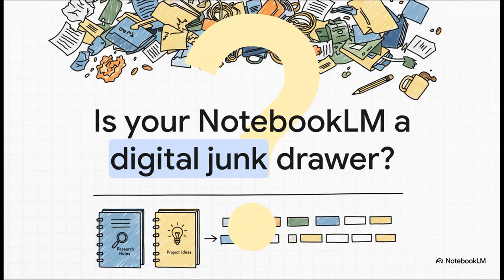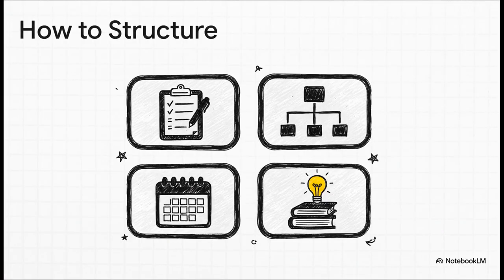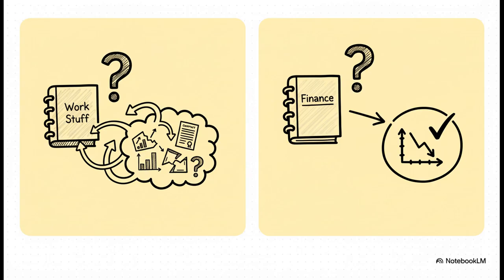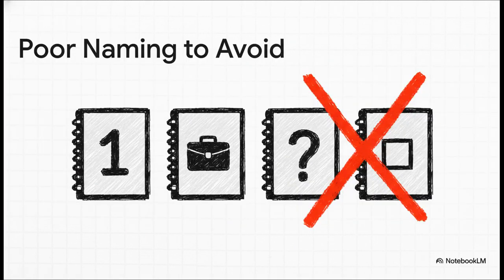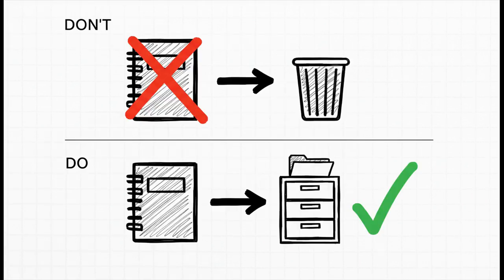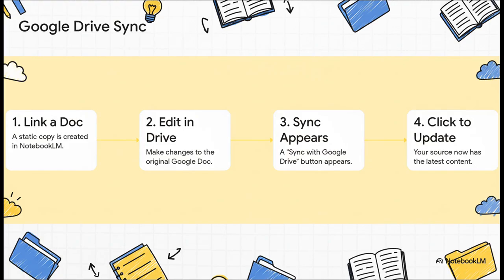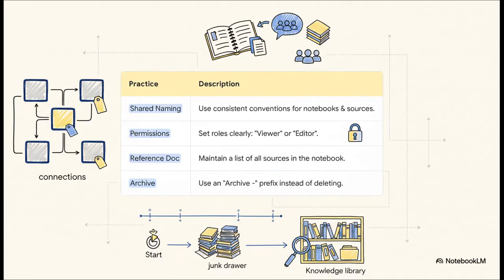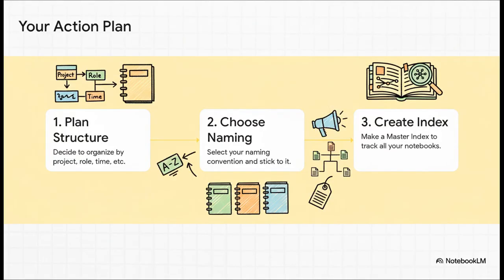Is Your NotebookLM a Mess? Try This!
Feeling overwhelmed by your NotebookLM? It's time for some serious **file management**! This guide provides actionable steps to **digital declutter** your workspace, enhance **productivity**, and effectively **organize digital life**. Learn simple methods for **content management** and **information** **management** to bring clarity to your notes.